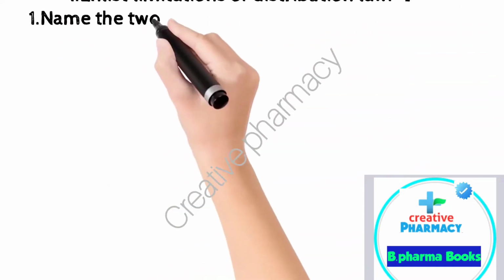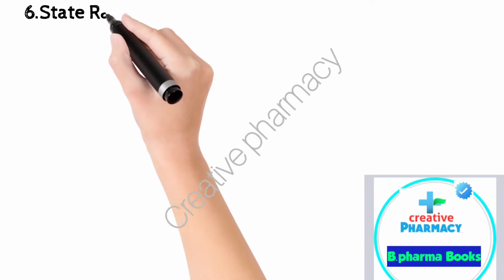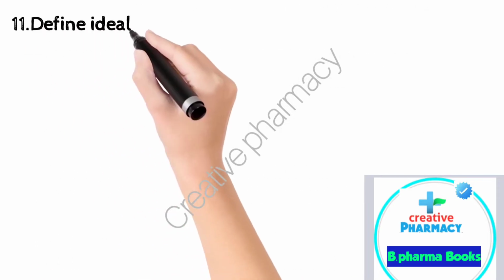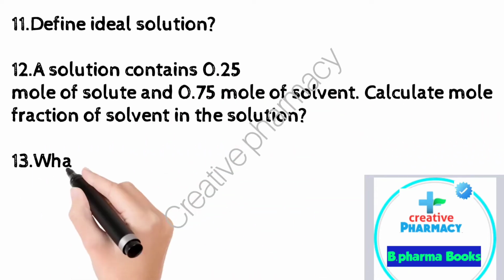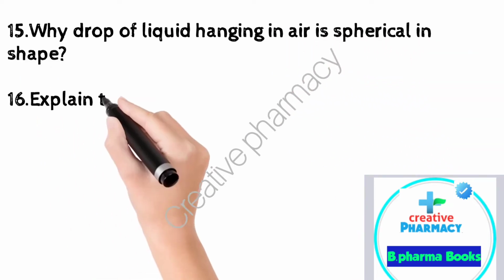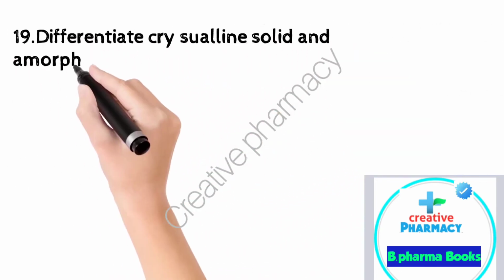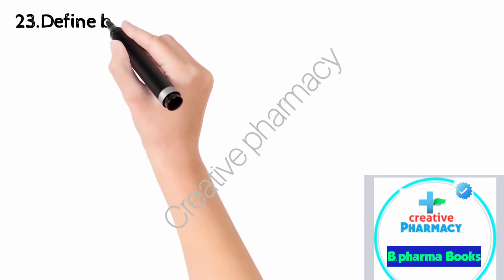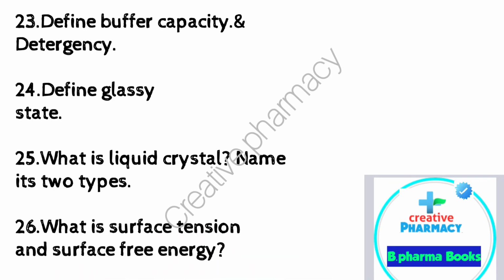physical pharmaceutics most important questions || b pharma 3rd semester || 2 marks for exams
for semester exams

 physical pharmaceutics
most important Question || 7  Mark's || b.pharma 1st sem  exams
Idhr udhr na bhatke  ye sare questions ache se solve kr ke study kro ek bhi back nahi ayegi 100%
Most important question
For 2021-22 exam

Pharmaceutical microbiology